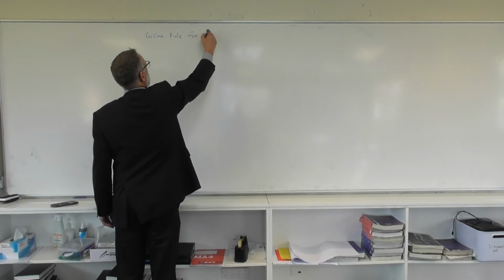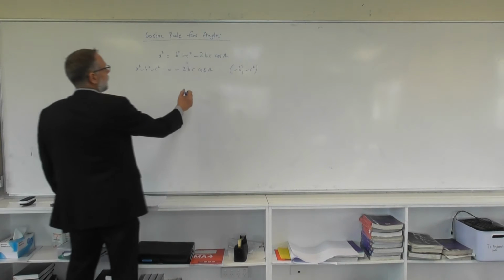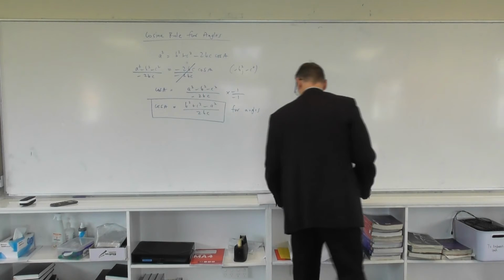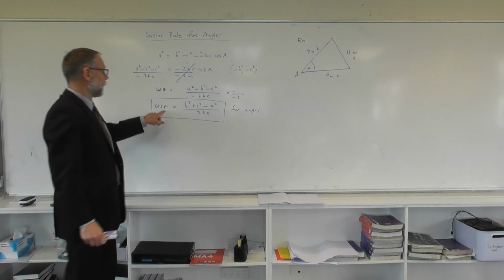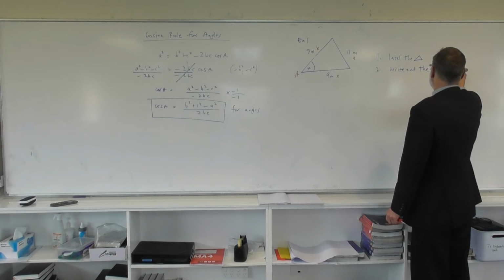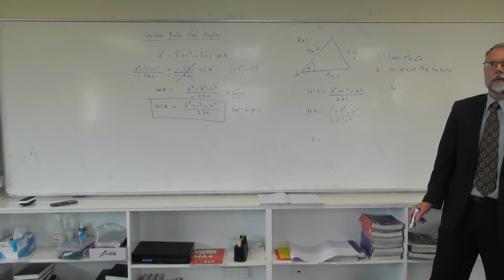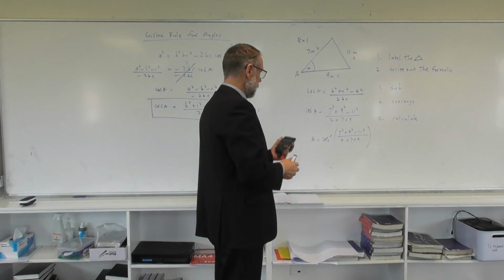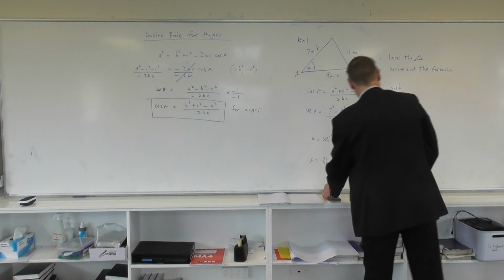Year 12 Cosine Rule for Angles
Cosine Rule
How to use it to calculate angles
With examples